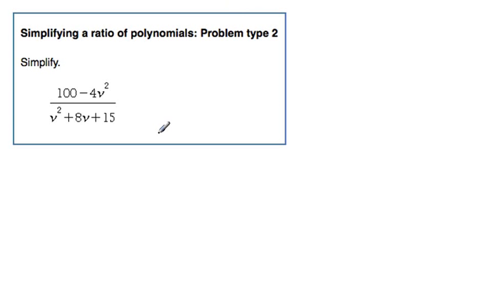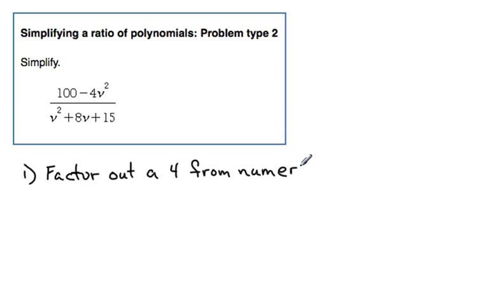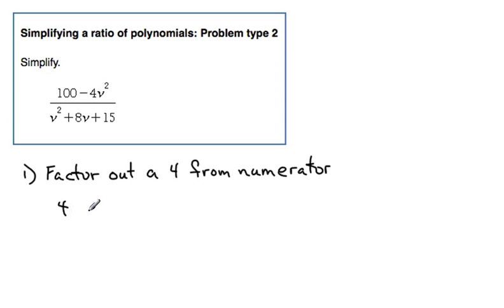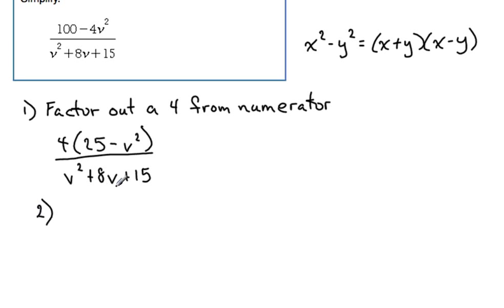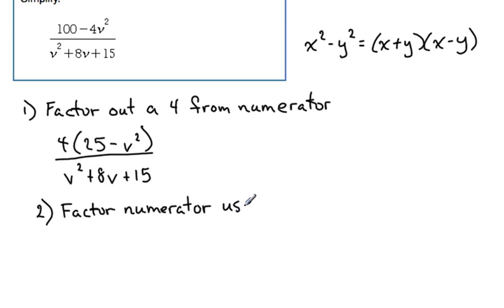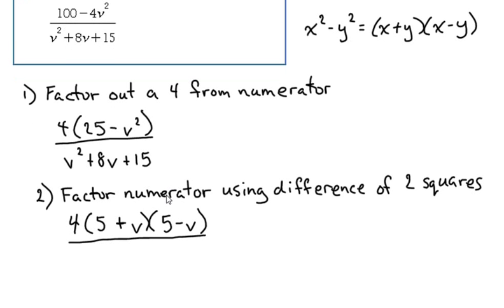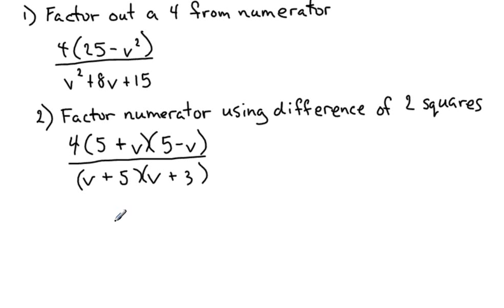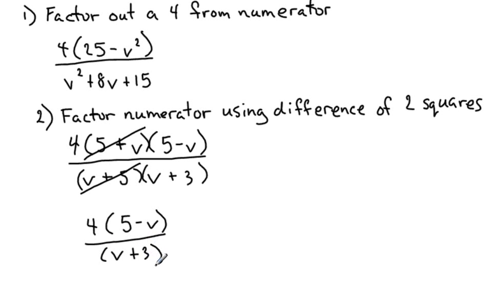Simplify ratio of polynomials (module 8)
Simplify rational expression of polynomials using factoring and difference of two squares. From Module 8.